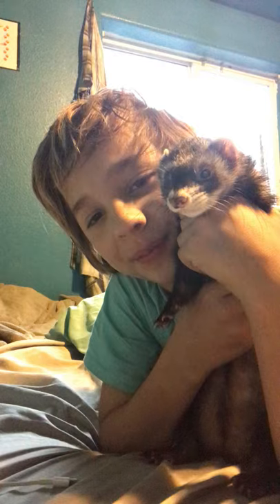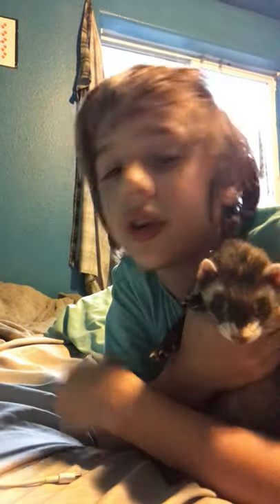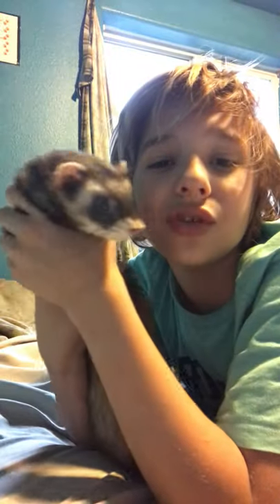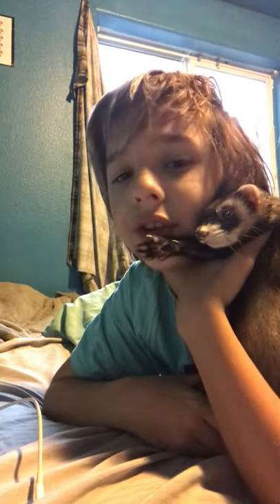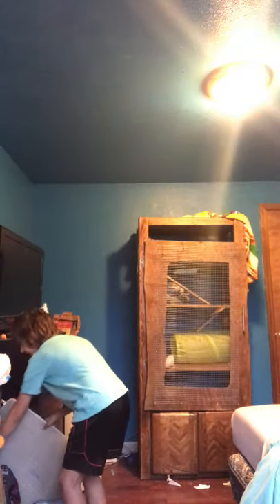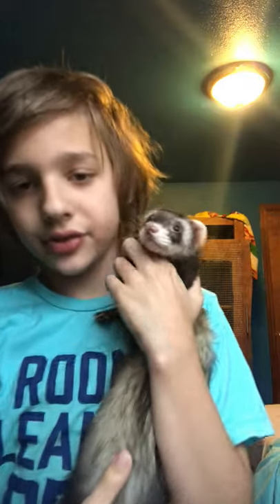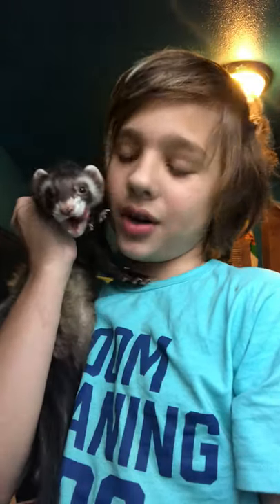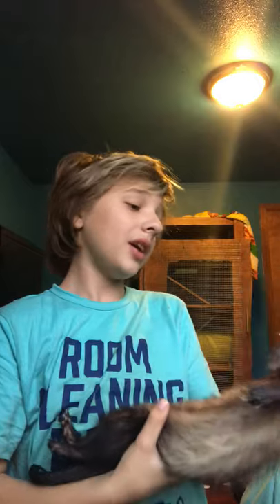My new PET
If you need more info go to Pazuandfriends